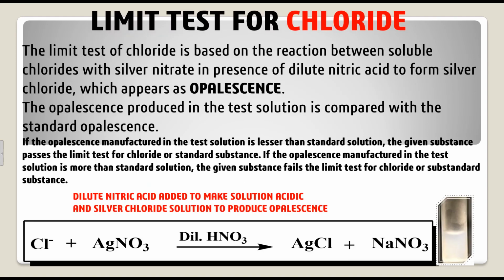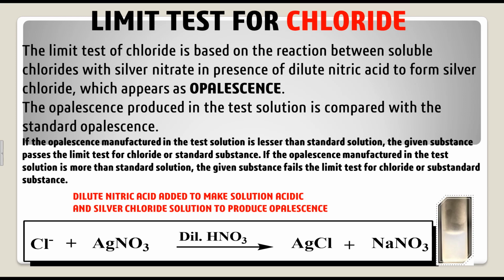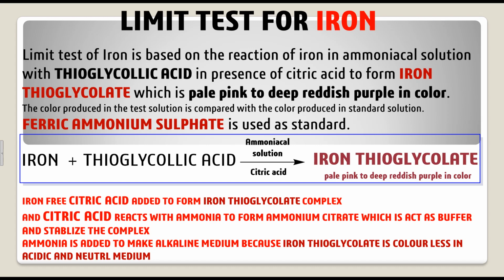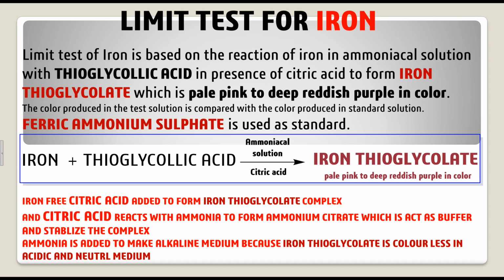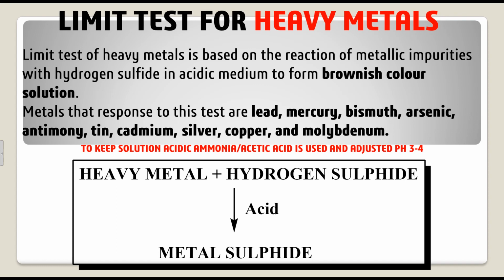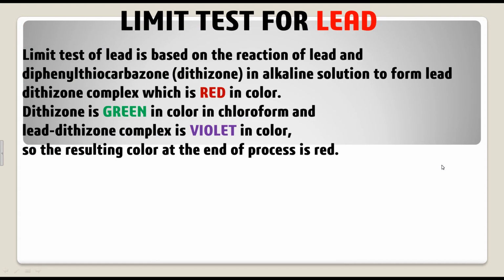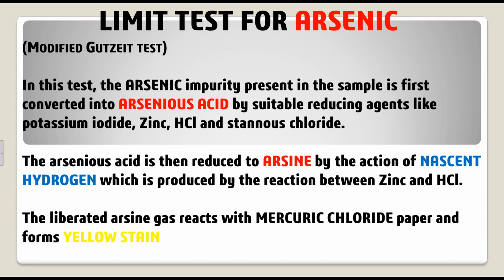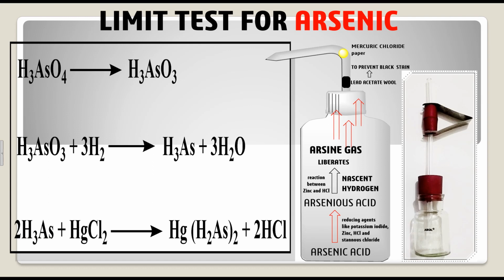LIMIT TEST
DEFINITION OF LIMIT TEST
LIMIT TEST FOR CHLORIDE
LIMIT TEST FOR LEAD
LIMIT TEST FOR HEAVY METALS
LIMIT TEST FOR ARSENIC